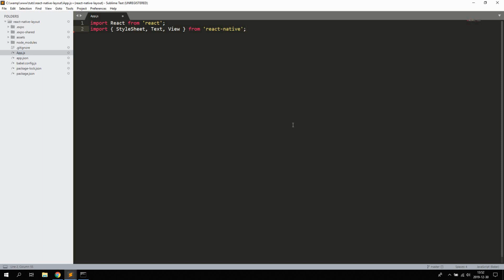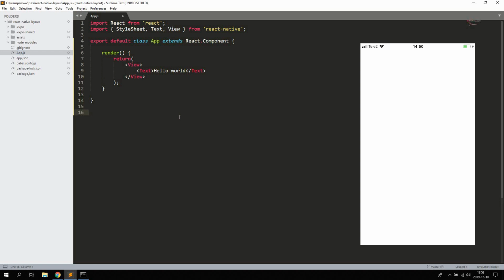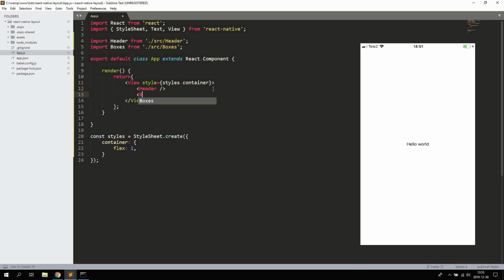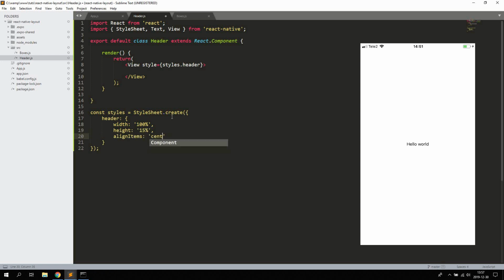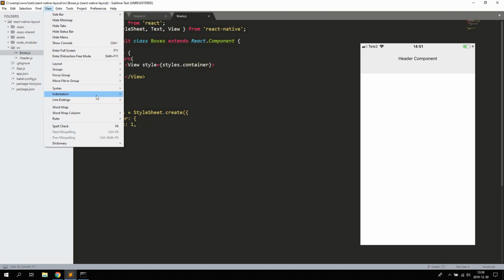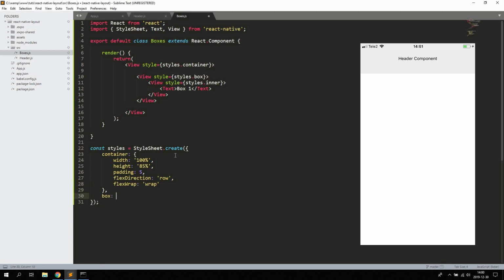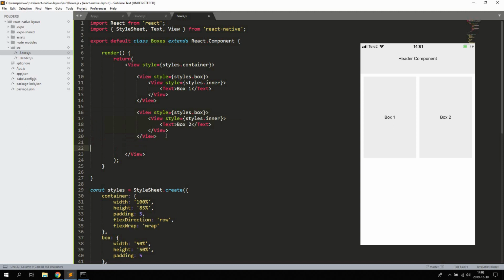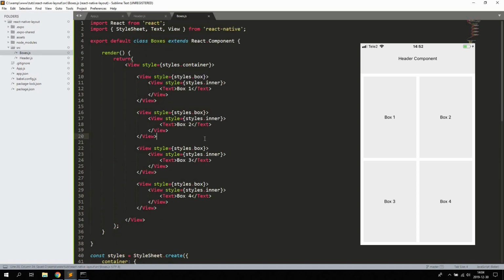React Native Tutorial - How To Create A Simple Responsive Layout For Beginners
Create A Simple Responsive Layout In React Native For Beginners.

Featured courses i recommend for new developers:
HTML/HTML5 from beginner to expert: